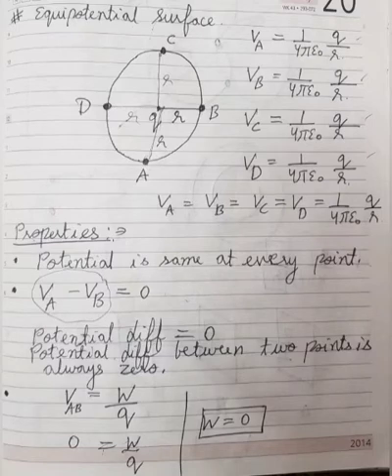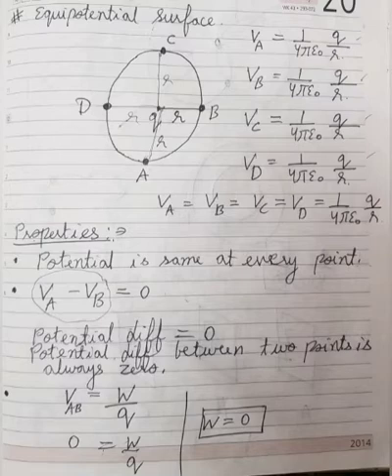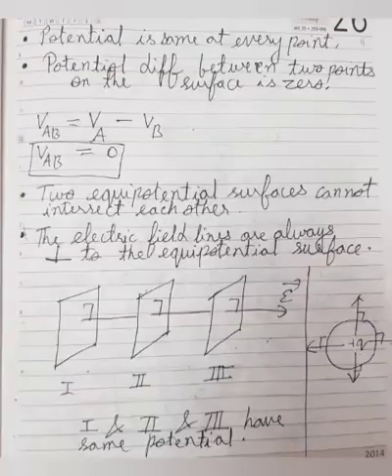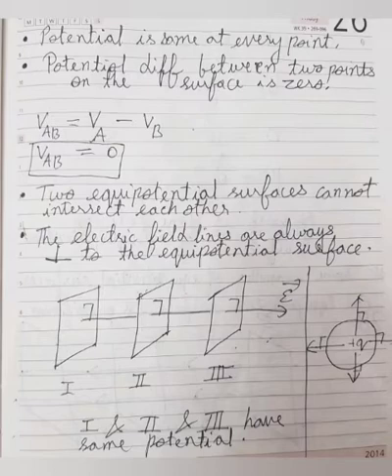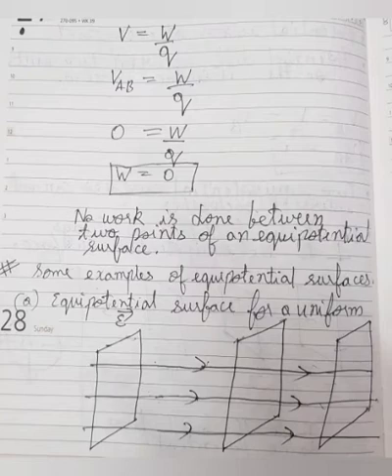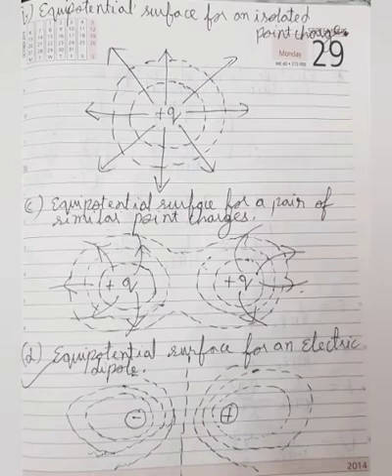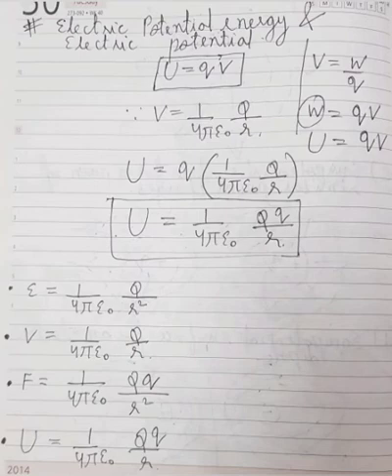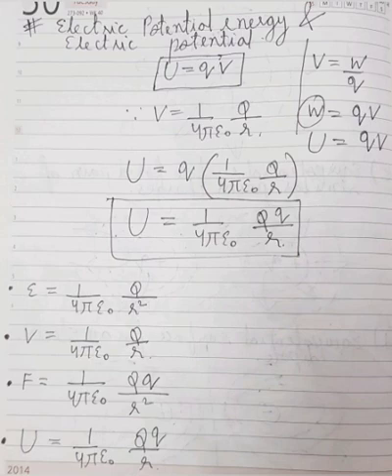MLZS JHANSI CLASS 12 Physics Electrostatics Equipotential Surface Lecture 18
MLZS JHANSI CLASS 12 Physics Electrostatics Equipotential Surface Lecture 18 By Anmol Sir